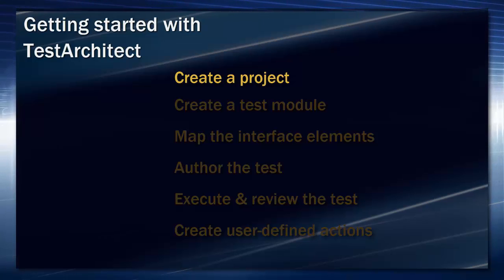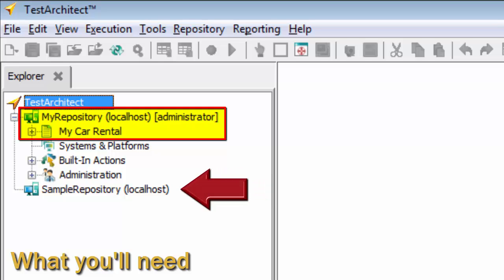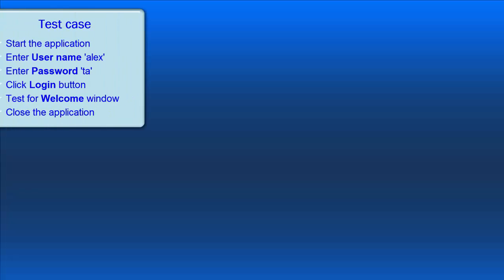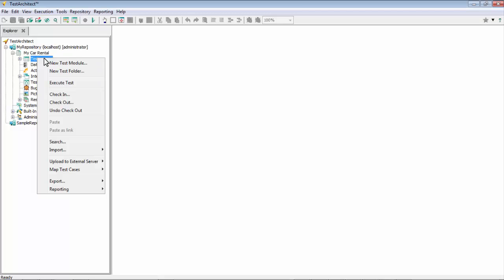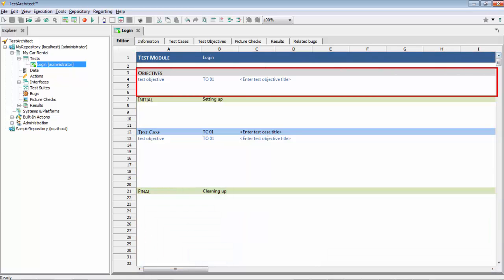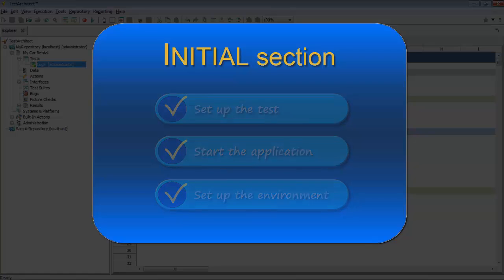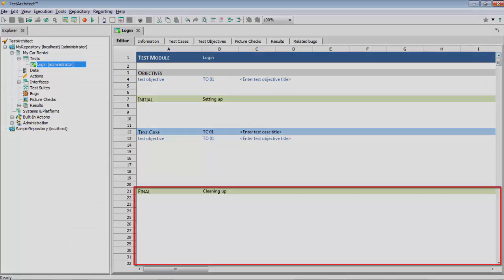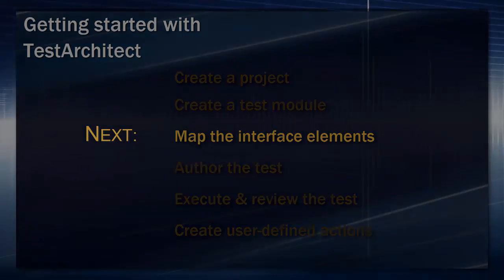GS2 Create test module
Establish a simple test case. Then create a test module to house that test case, and learn the functional sections of a well-structured test module.